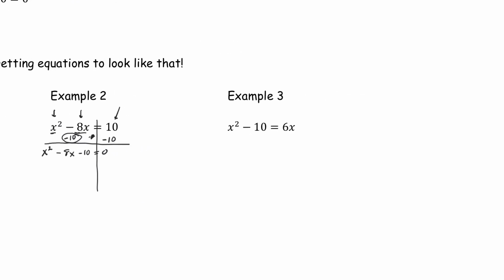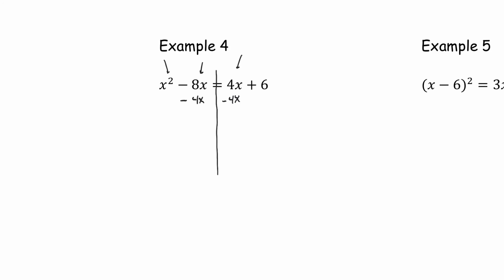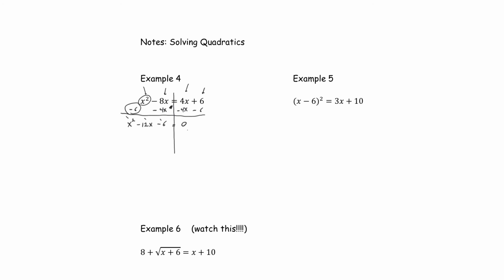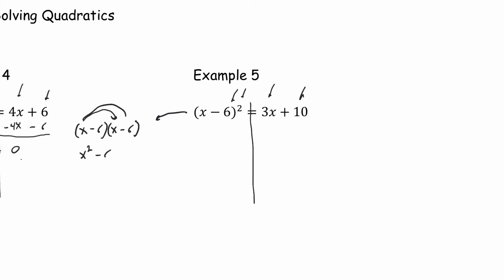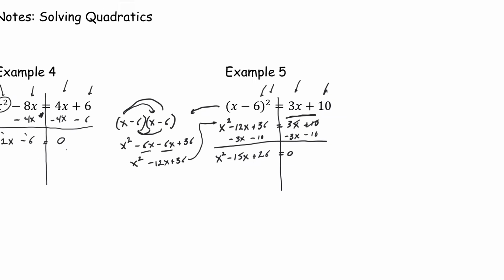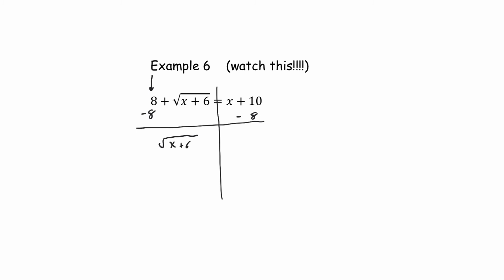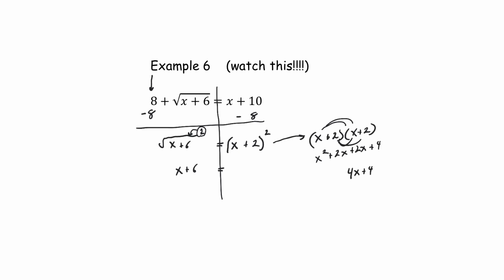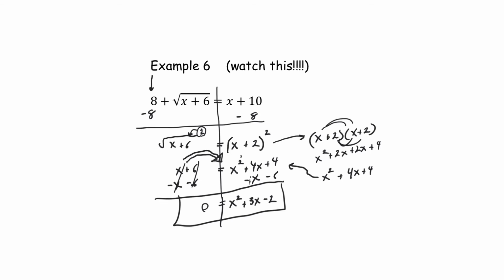Intro to Solving all Quadratics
Before you start the different ways to solve quadratics, make sure you recognize "what a quadratic is", and "get everything to one side" (set equal to 0).